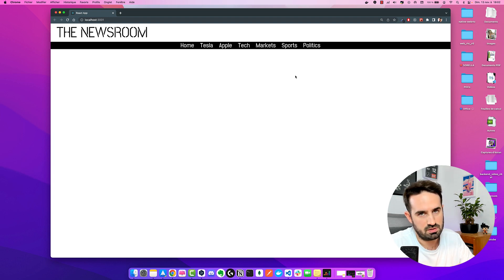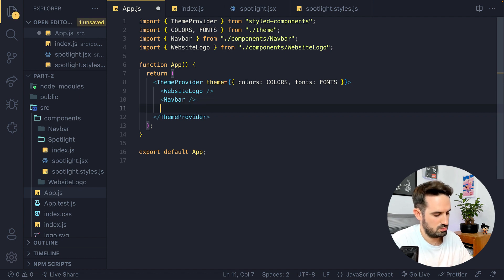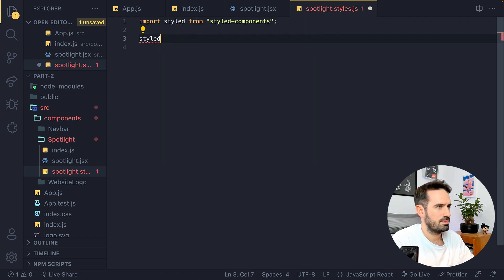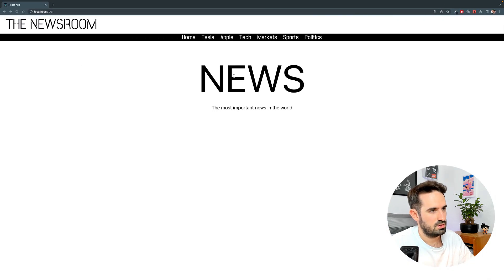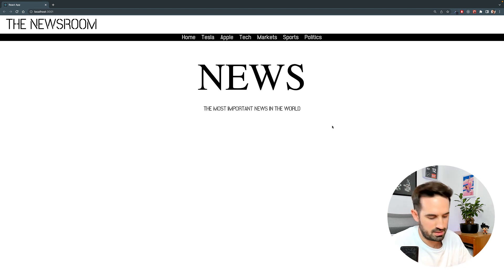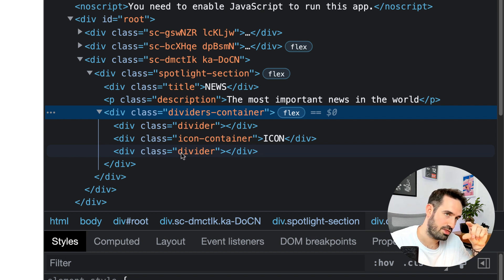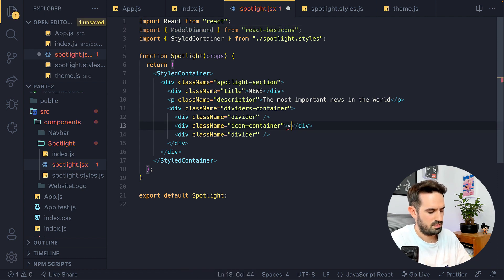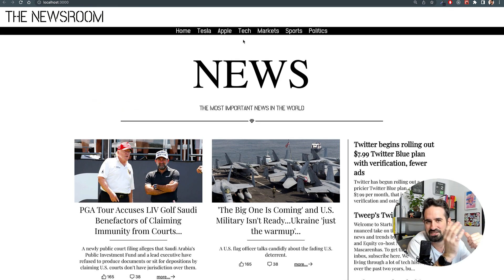How To Build a React News App With CSS FlexBox! Part-02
Learn how to build a React News website from scratch in this tutorial.
We will use React, CSS, Javascript, Styled Components and how to use Flex Box.
You will also Learn what are the Best Practices when structuring your React.JS projects.